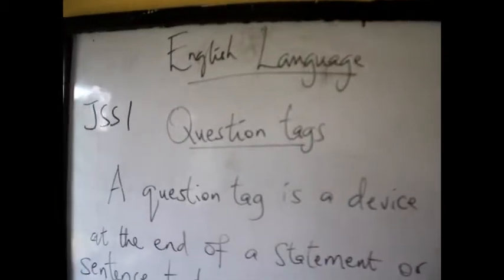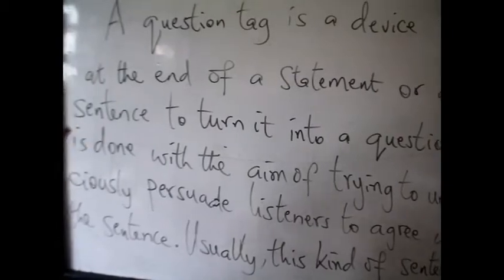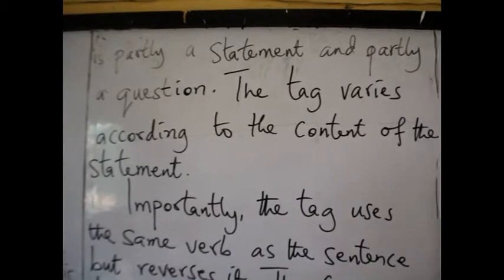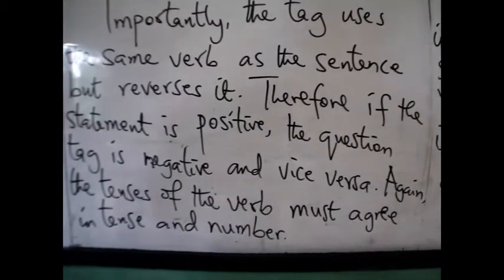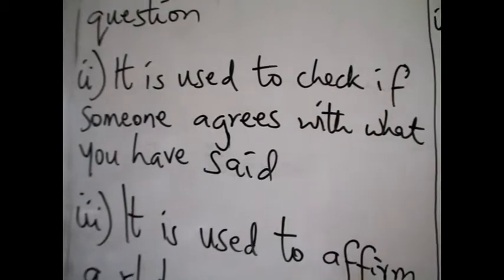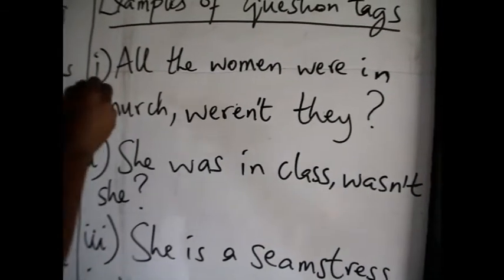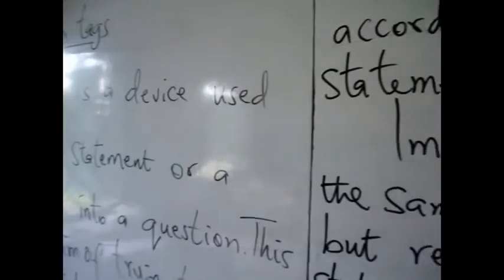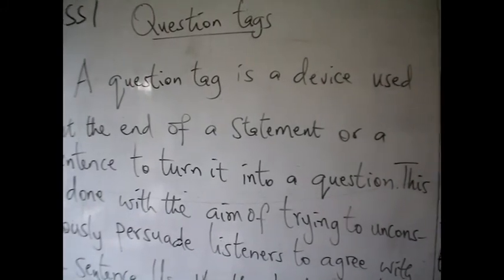JSS 1 ENGLISH QUESTION TAG 1